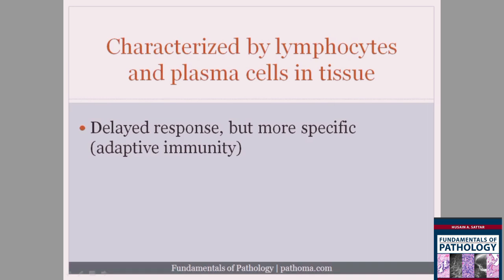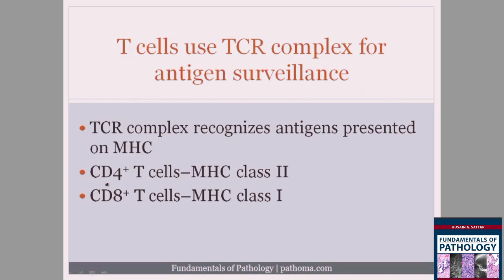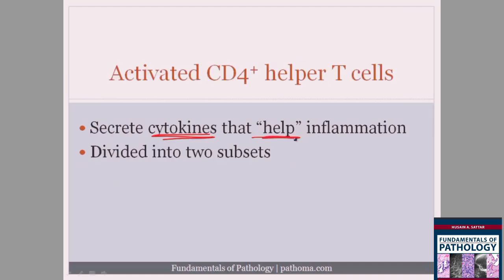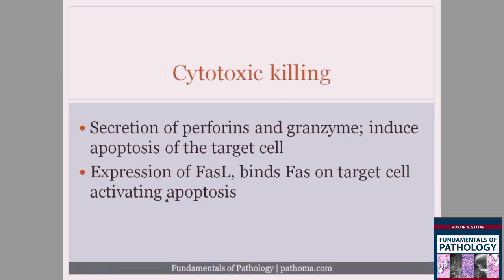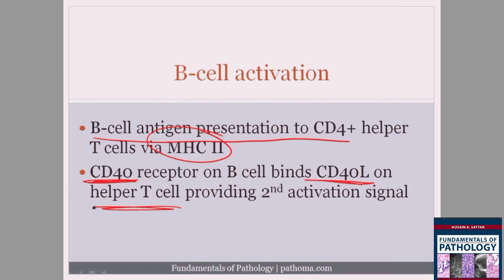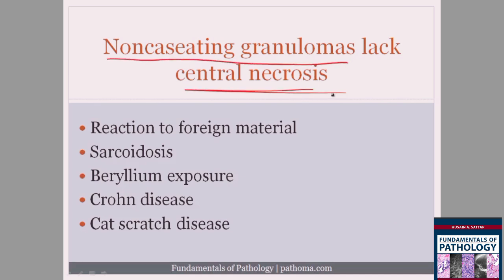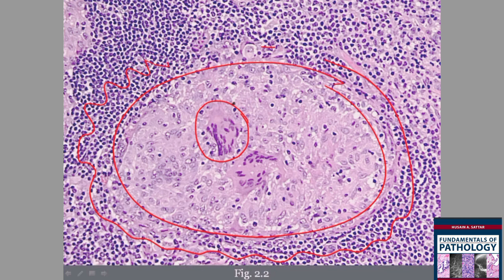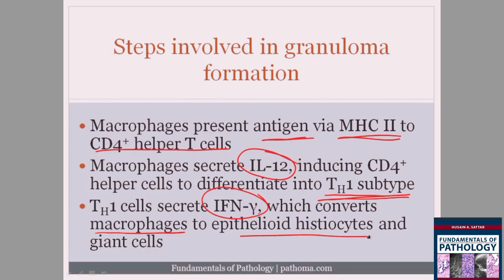Chronic Inflammation patho lec by Husain Sattar pathoma#pathoma